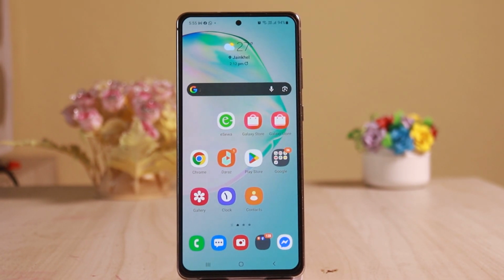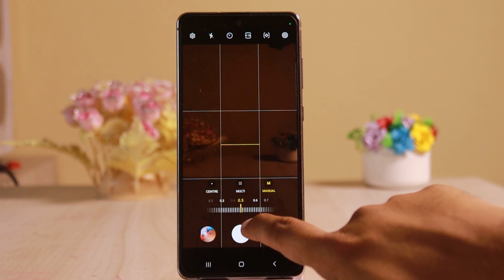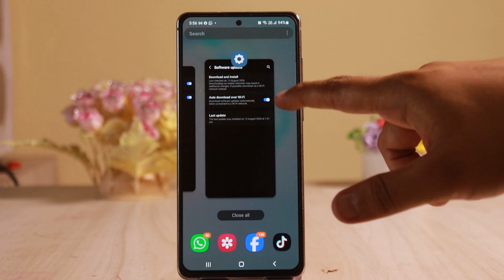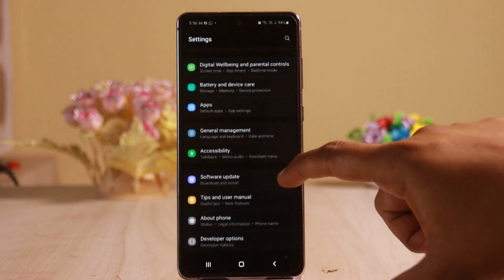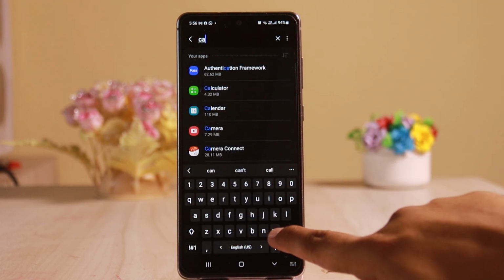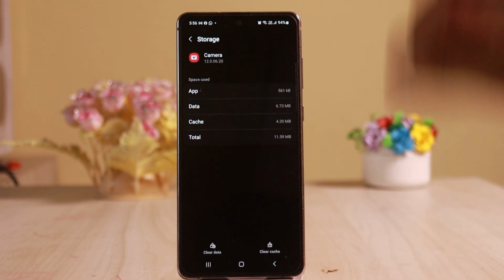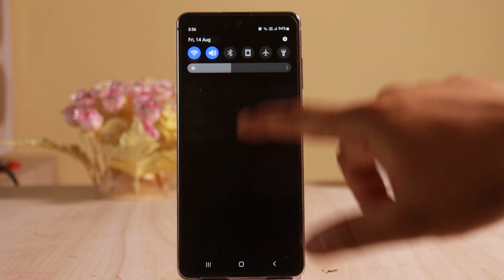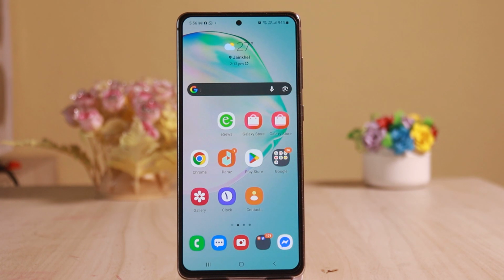How to Fix Android Camera Not Focusing on Subject on Samsung Galaxy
Learn how to fix the Android camera not focusing on the subject on Samsung Galaxy with this easy step-by-step guide. If your Samsung Galaxy camera is blurry, won't focus on objects, keeps focusing on the wrong area, or struggles to lock focus on your subject, this video covers troubleshooting steps that can help improve camera focus.